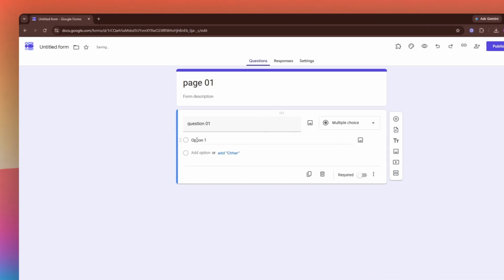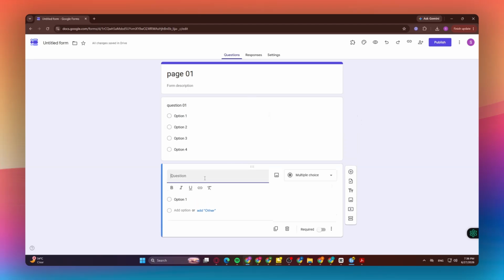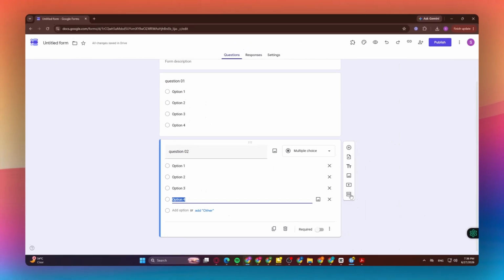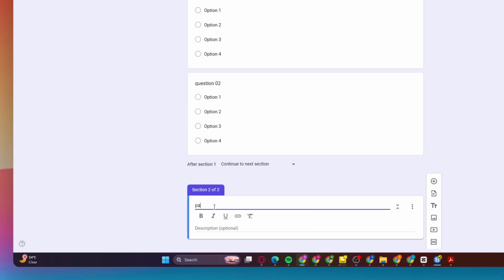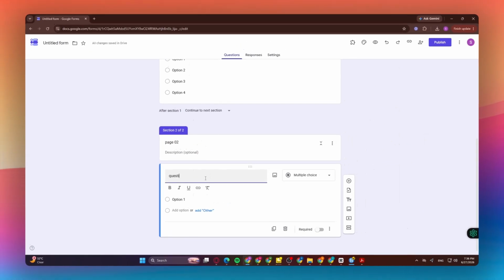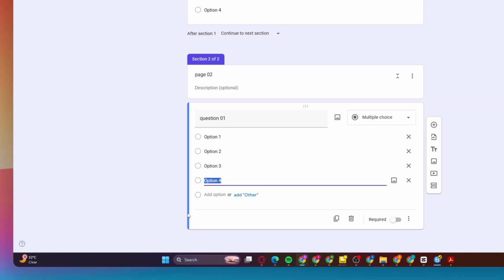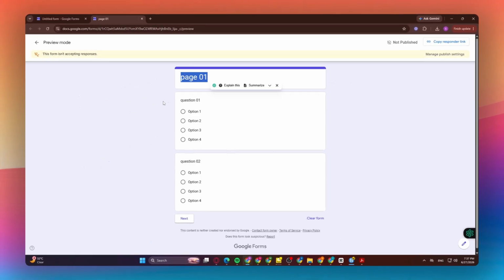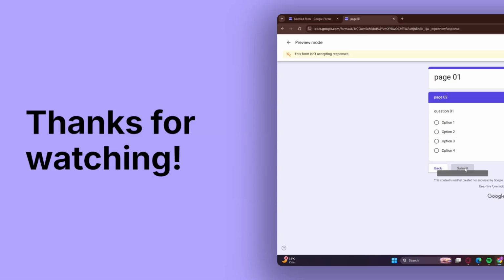How to Create Next Page in Google From - 2026 (Step by Step)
How to Create Next Page in Google From
In this video, you will learn how to create the next page in Google Forms easily and quickly. I’ll guide you step-by-step on adding a new section, creating multiple pages, organizing your questions, and using page breaks to improve the flow of your form. By the end, you’ll be ready to create multiple pages in Google Forms for surveys, quizzes, or registrations without any hassle.